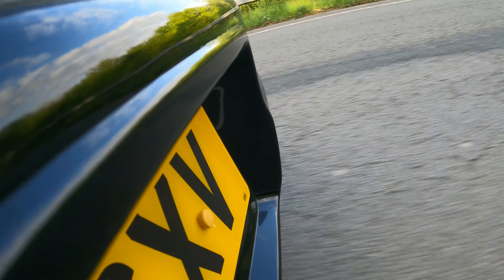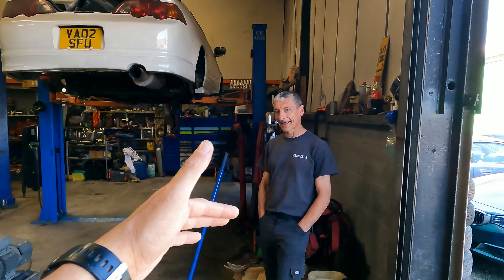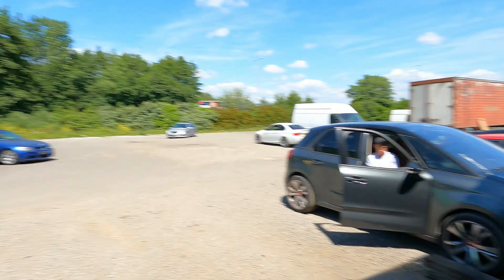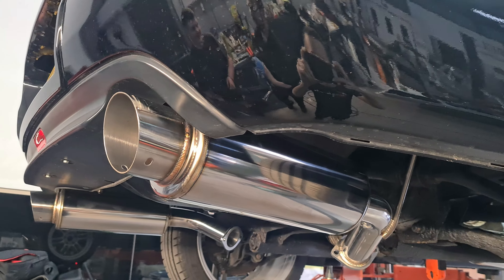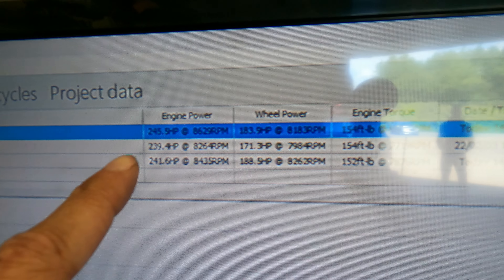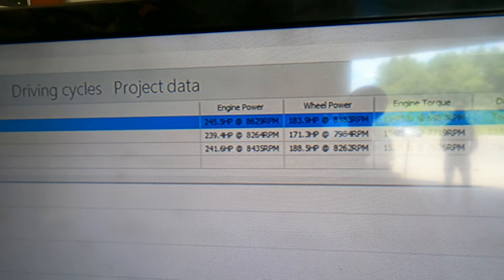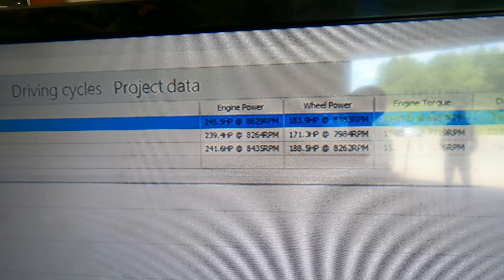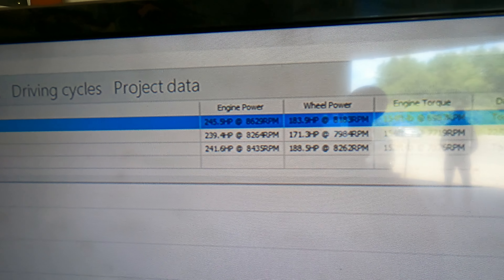Does A CATBACK Exhaust Give You MORE POWER? **Honda S2000 DYNO COMPARISON**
"Do the baffles make a difference to the power?"

We are back with the Accelerate Honda S2000 to answer an age-old question, do cat back exhaust systems actually gain power?

Also, do the supplied "decibel killers" (exhaust baffles) affect the power output at all? Today, we find out!

A few months back, we dyno'd the S2000 in its standard form with some surprising results! If you haven't seen the video, check it out

The only modifications made to the S2k are the airbox mod and the M2 Motorsport cat back exhaust system. So, join us as we take a few dyno runs to compare the standard exhaust to the aftermarket one, with baffles in and baffles out.

for all your car cleaning/detailing needs.